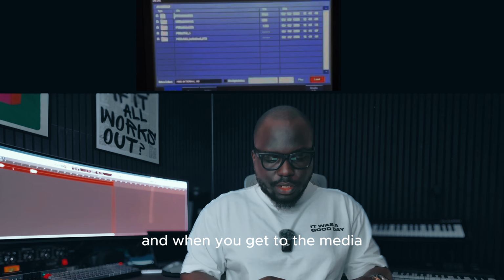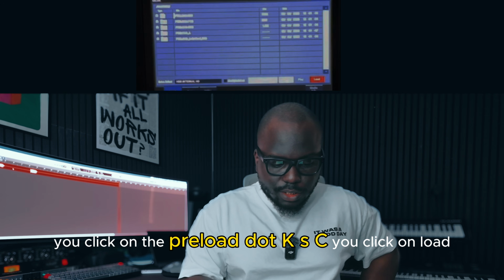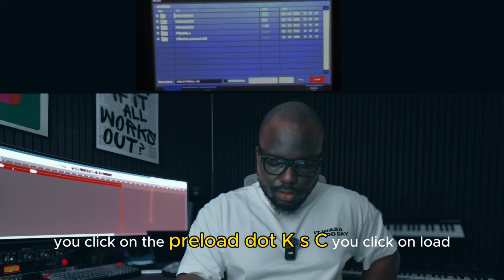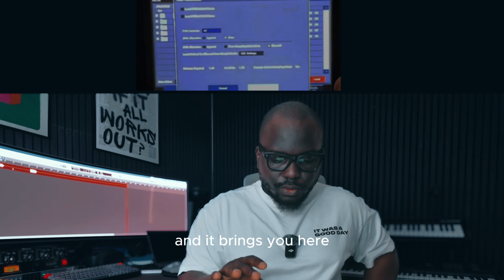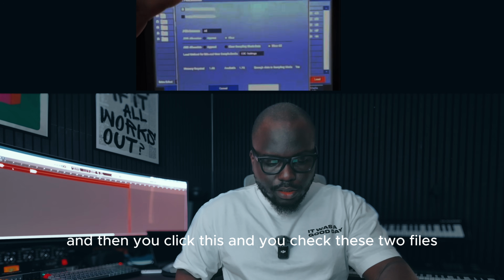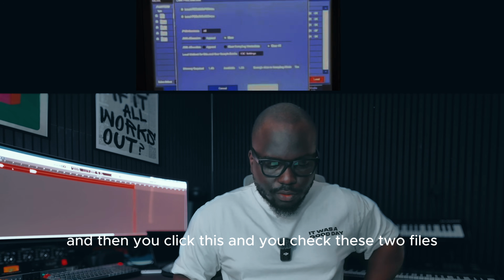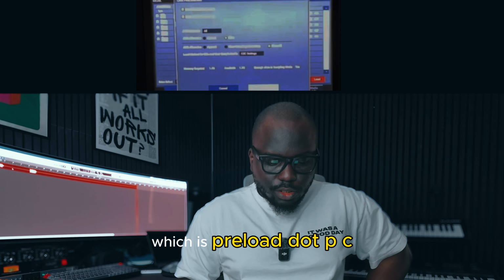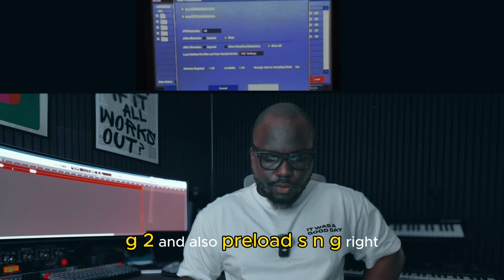Korg Nautilus Factory Reset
Learn how to perform a factory reset on the Korg Nautilus in this step-by-step tutorial. If your Nautilus is acting up, you want to restore the original factory settings, or you simply want a fresh start, this video walks you through the entire process safely and clearly.